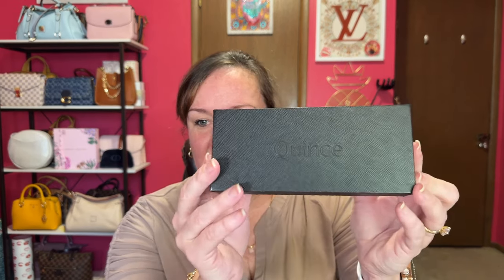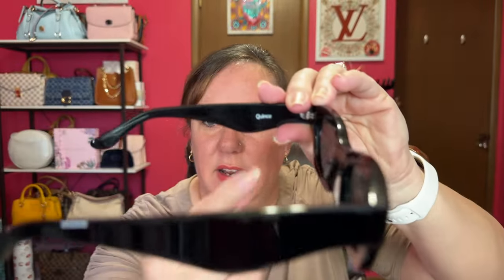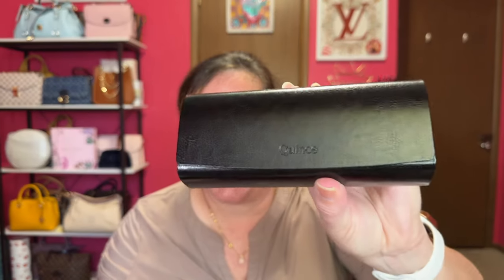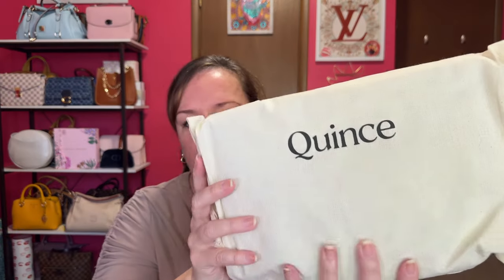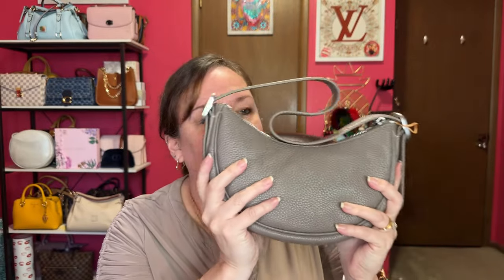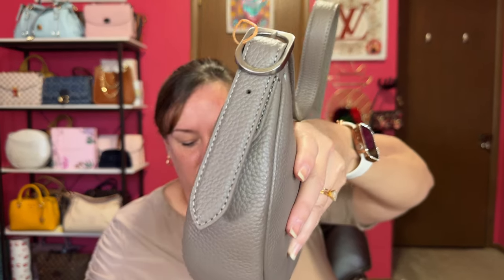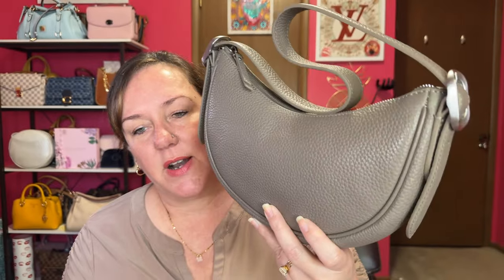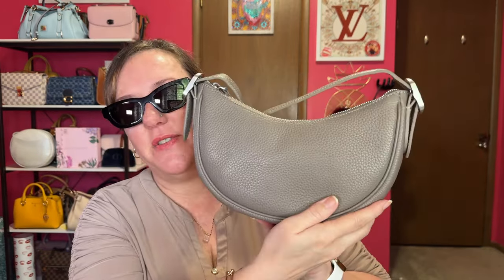UNBOXING | Mini Crescent Bag & Sunglasses | QUINCE | AKBBags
Scroll down for info...
Thanks again to Quince for another fabulous collaboration of these early birthday gifts. Thank you and happy shopping!

🔥🔥Jackie Polarized Acetate Sunglasses in Black

🔥🔥Italian Leather Mini Crescent Shoulder bag in Mink

I will put my other fabulous Quince videos down here for you to go back and watch.